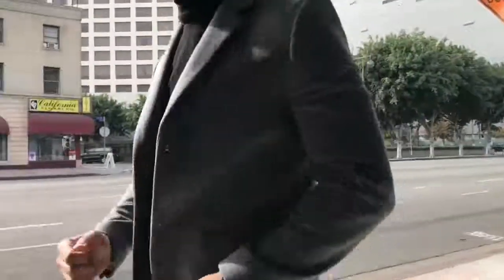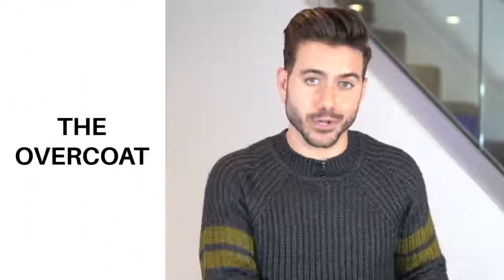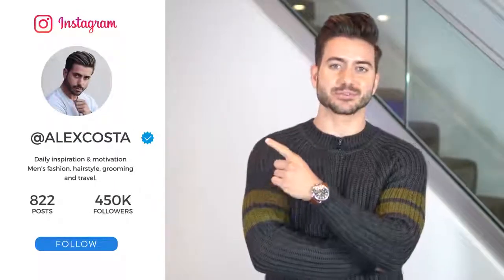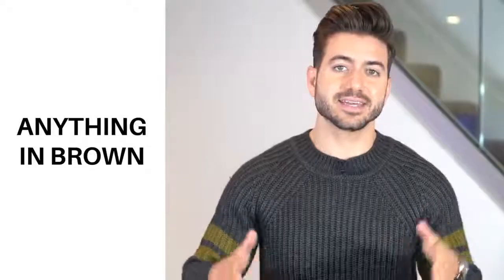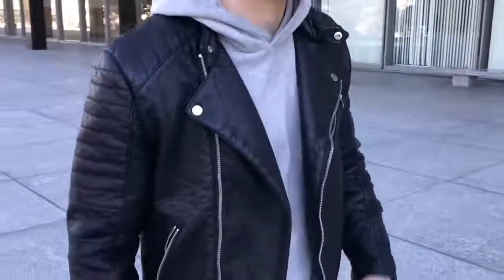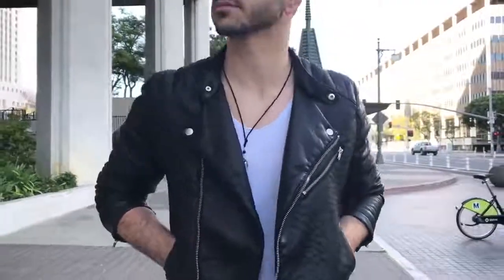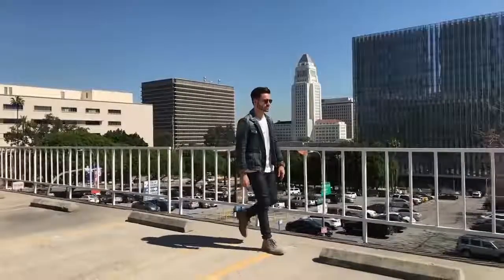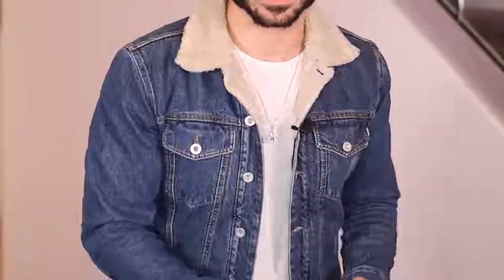Mens Fall Essentials Mens Fashion 2018 Alex Costa 1 Copy(alex costa